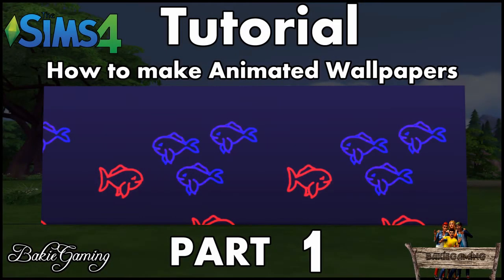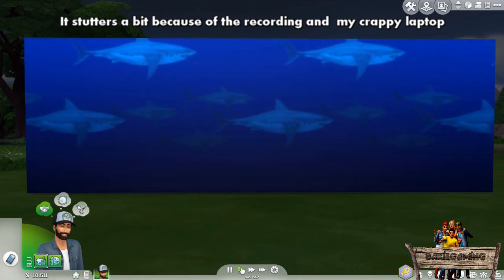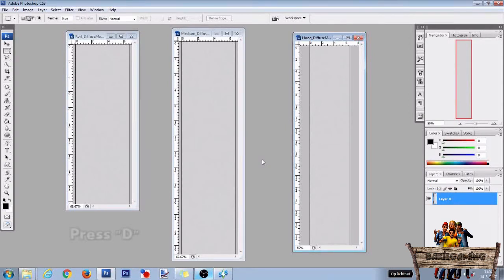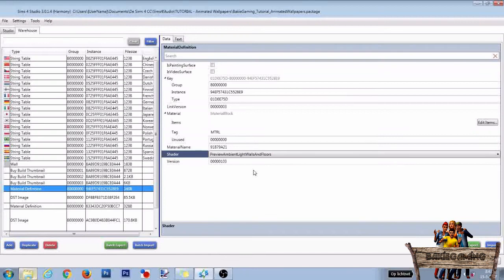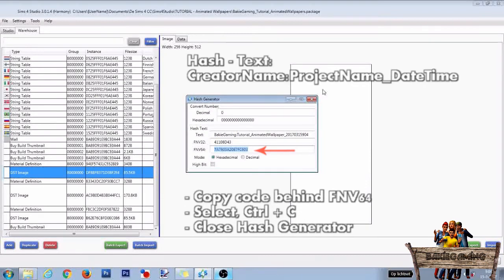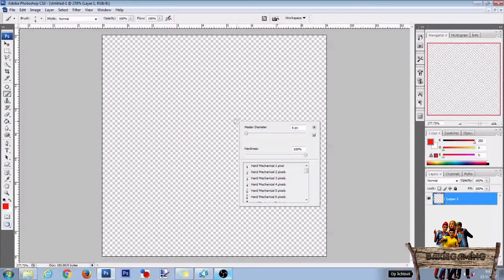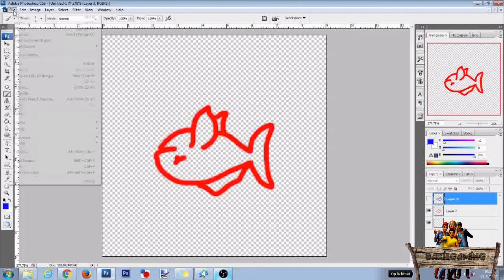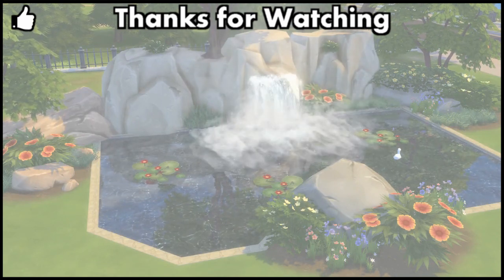The Sims 4 Tutorial: How to make an Animated Wallpaper - PART 1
After being able to transfrom my Twinkling Stars Wallpaper into a Base Game Compatible Wallpaper, I thought that it would be time to share my discoveries about how to make these kind of wallpapers.
As this is one of my longest tutorials ever, I splitted this tutorial into 2 parts.

In this first part I will show you some basic info about these kind of wallpapers, teach you how to change the Material Shader and how to make and add additional LightOverlay texture files.
In the second part of this tutorial, I will teach you how to let those texture files move on your wall, how to change the movement speed and how to change the textures UV-Scales.

Besides that I made this tutorial easy to follow by explaining every single step, I also show you how it will eventually look in game.

• The Sims 4 Studio. Best thing to do is download the latest stable / community tested version although for making this kind of mod, the BETA will work too.
• 2D Editor like Photoshop or Gimp, in this tutorial I will be using Photoshop

You can also find some more Tutorials, Custom Content videos and Effect Player Episodes on my channel and I will be making more videos over time to all Playlists.